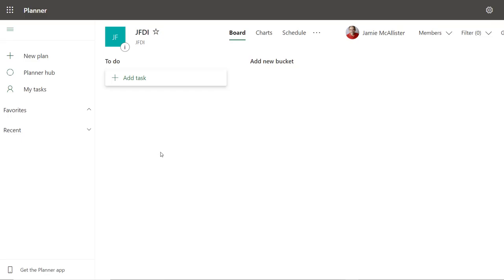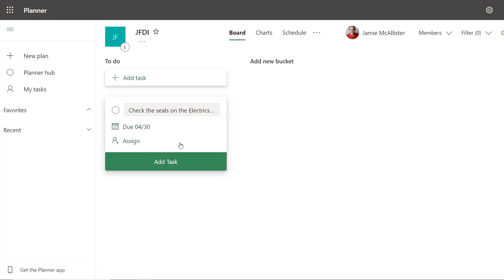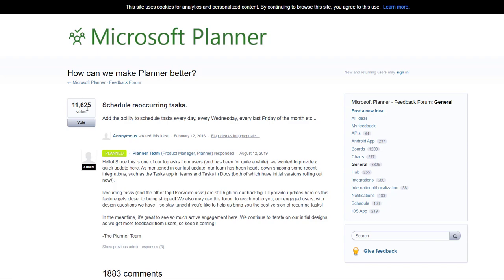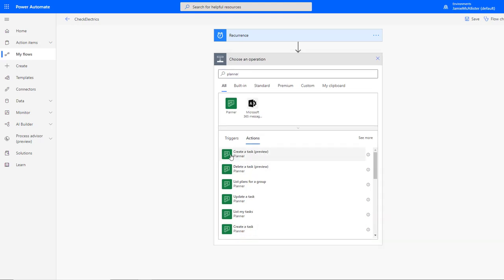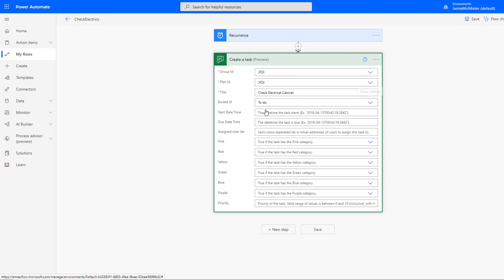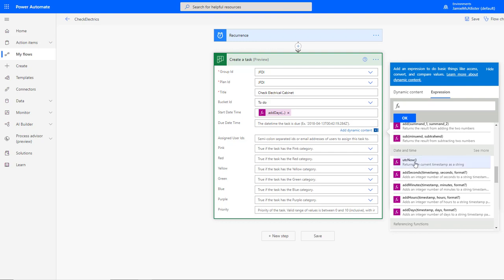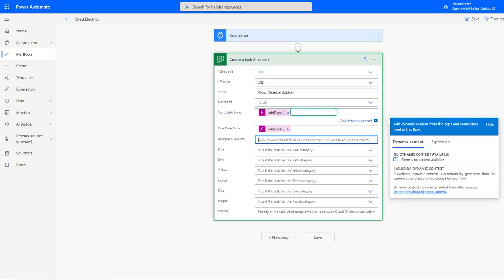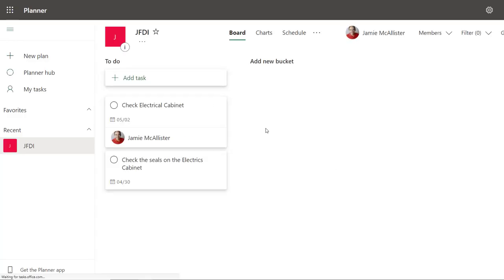Recurring Tasks in Planner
When you want regular tasks in Planner automatically it's not yet available out of the box. This small Flow let's you create recurring tasks easily, with plenty of scope to do some really smart things with a touch more complexity.